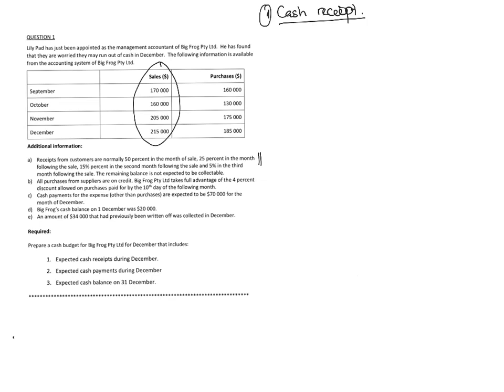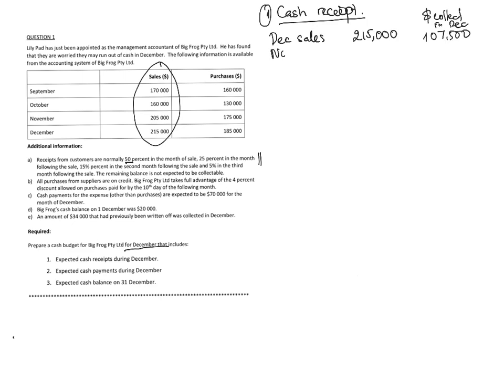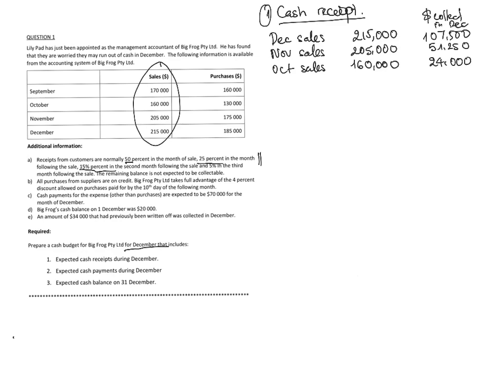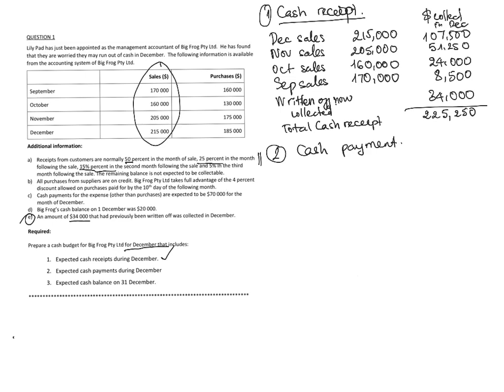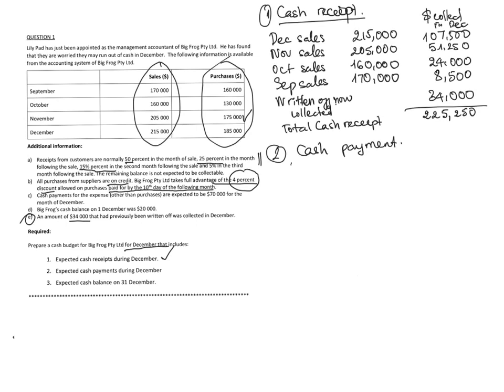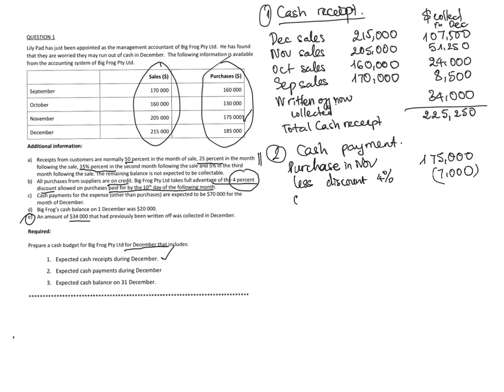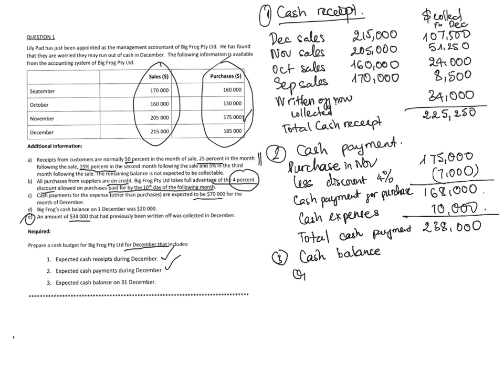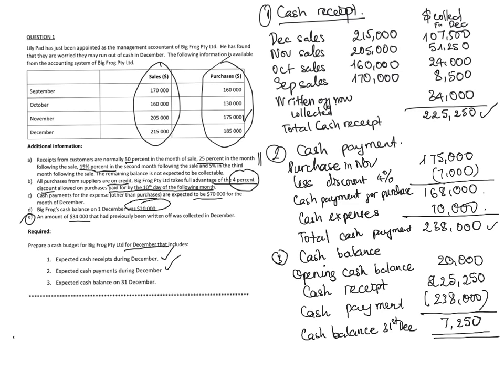Cash budget 2